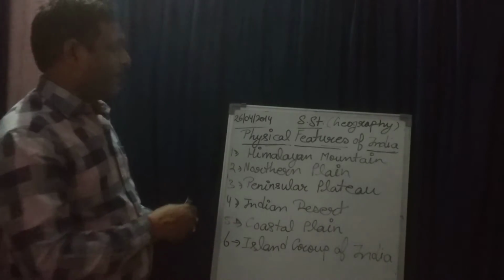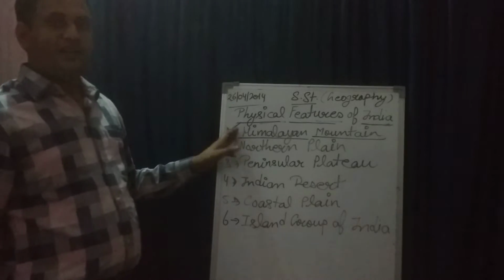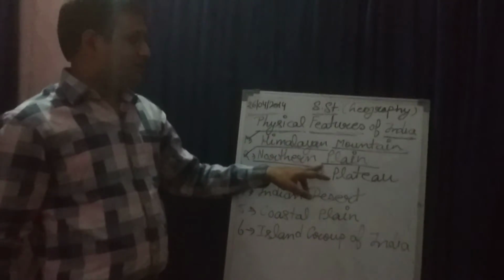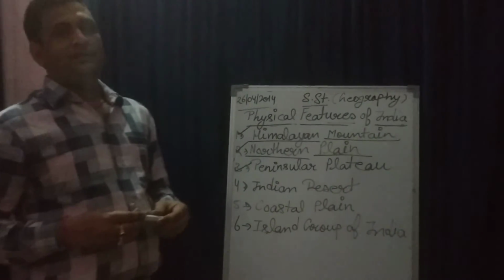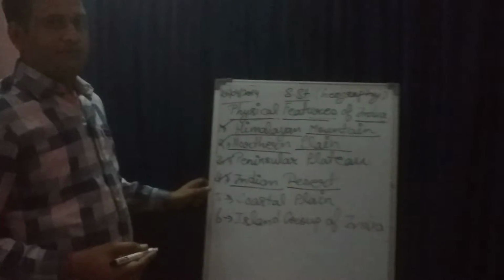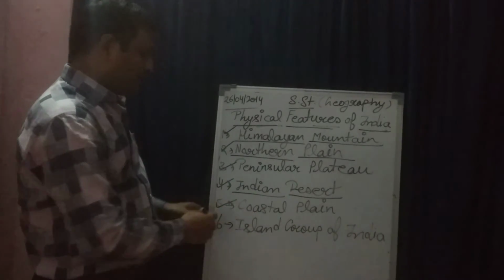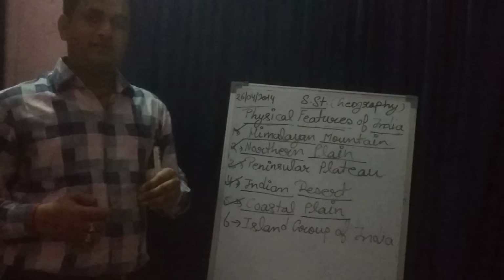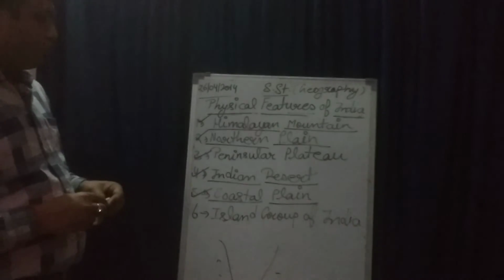S.St.( Geography) Physical Features of India